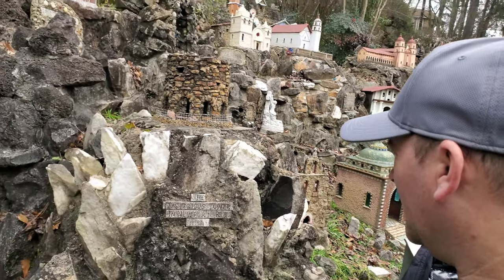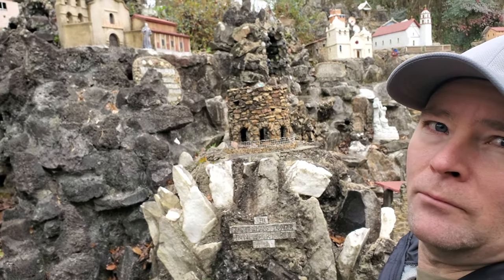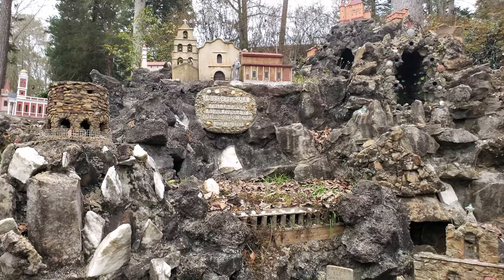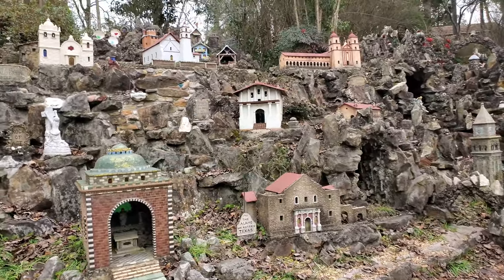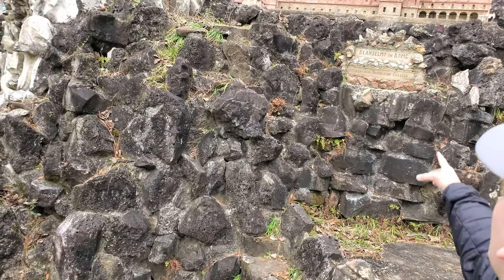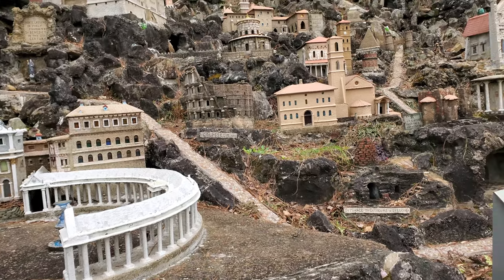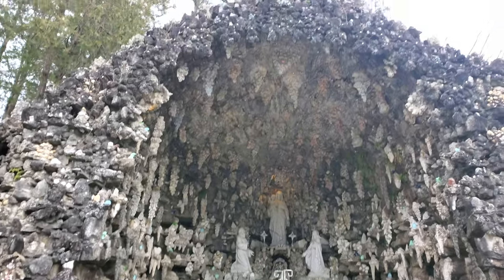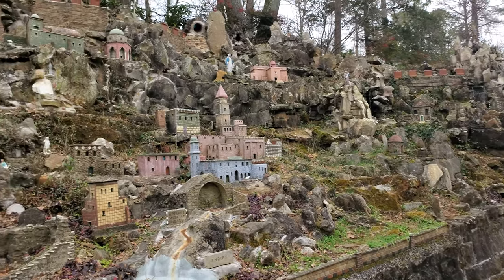Ave Maria Grotto in Cullman, Alabama